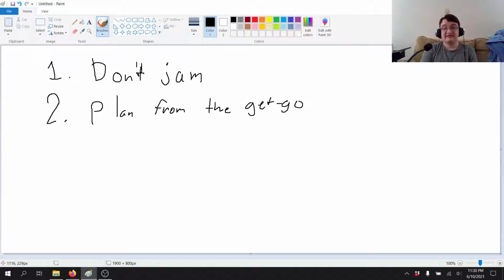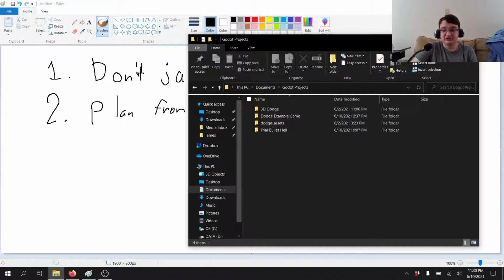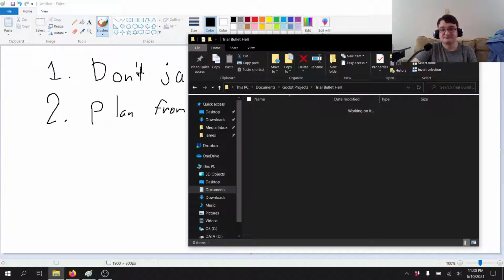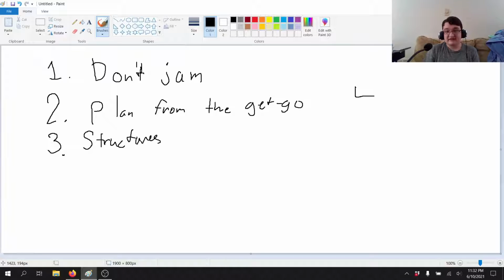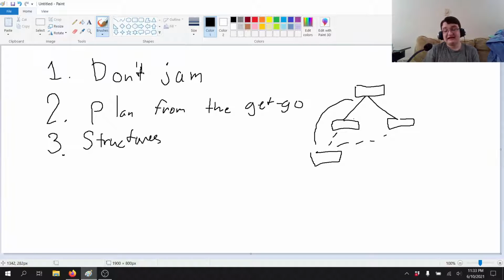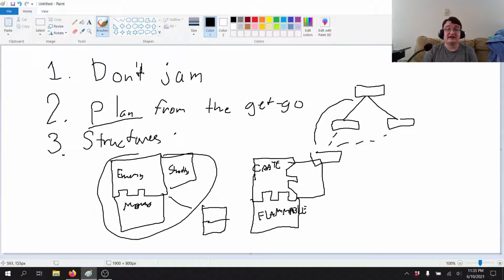Day 4 - The Game is Done, and Three Days Early!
I managed to complete all the things I wanted included in the game three days earlier than I thought I would be able to! Here's a demo of me playing the game, a link to it's website, and some lessons I learned along the way.